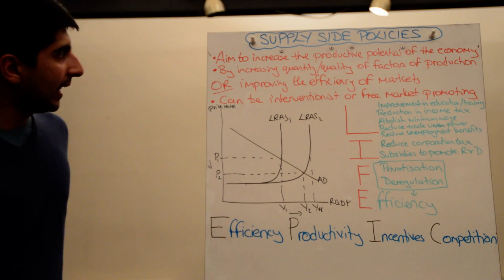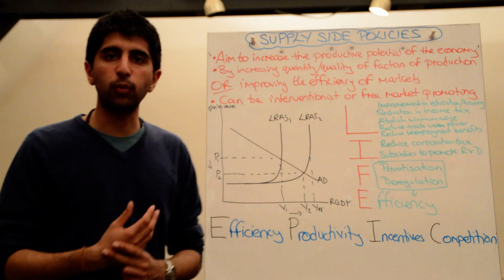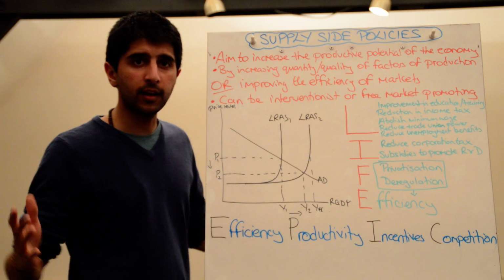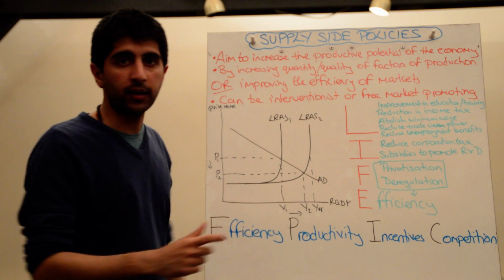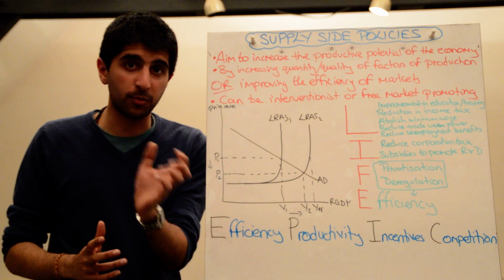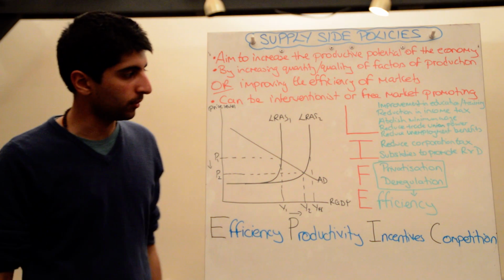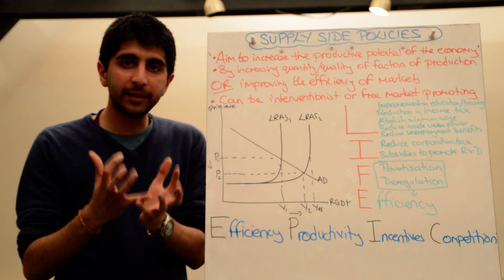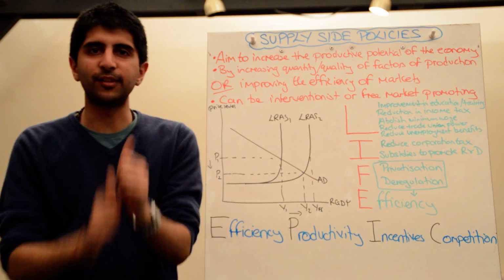Y1/IB 33) Supply Side Policies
AS/IB 23) Supply Side Policies - An understanding of supply side policies with a funky technique to help you learn all the key content. Remember supply side policies are all about making LIFE EPIC!